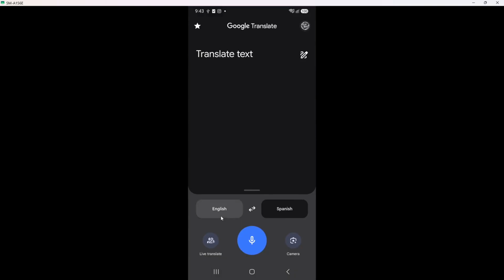How to Use Google Translate [2026 Full Guide]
Learn how to use Google Translate with ease. Follow these steps to translate text on your device, from selecting languages to hearing the pronunciation.

In this tutorial, you'll discover how to use Google Translate to translate simple text on your device. We'll guide you through selecting the source and target languages and using the text input feature. Remember to confirm your language choices to avoid translation errors, and enjoy the convenience of real-time updates and offline listening.

⏱️ Chapters
0:00 Intro
0:11 Open Google Translate
0:31 Tap left language box
0:47 Select source language
1:09 Tap right language box
1:23 Select target language
1:44 Type text in text area
2:03 Read the translation
2:25 Tap Listen button
2:44 Recap